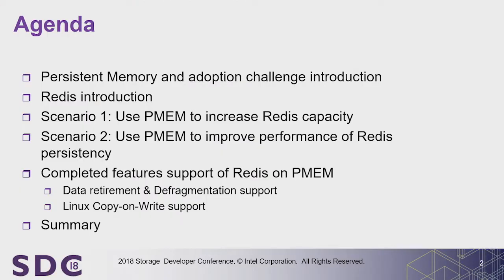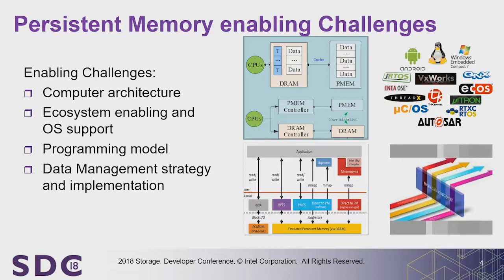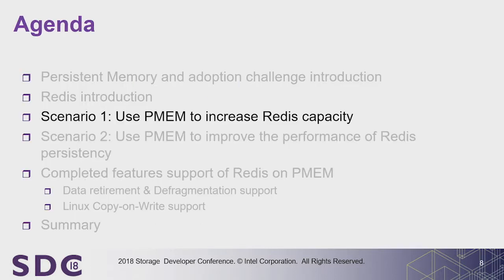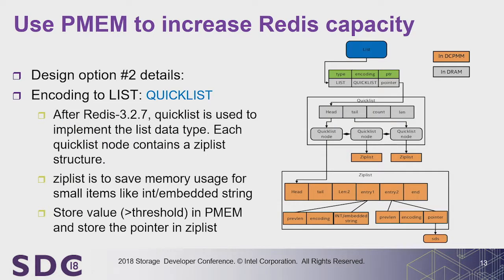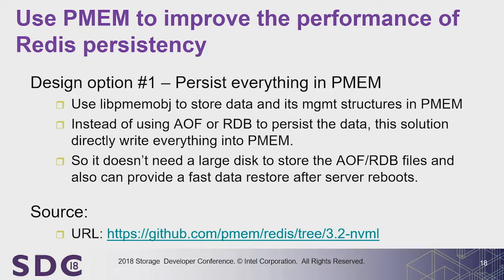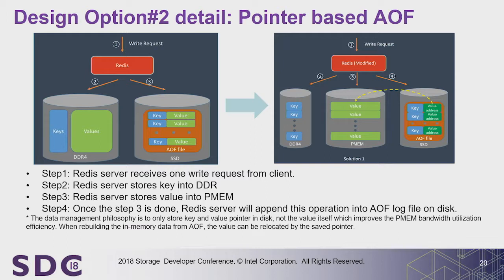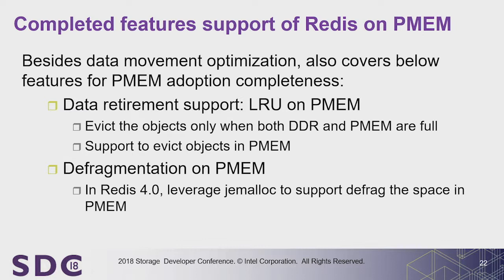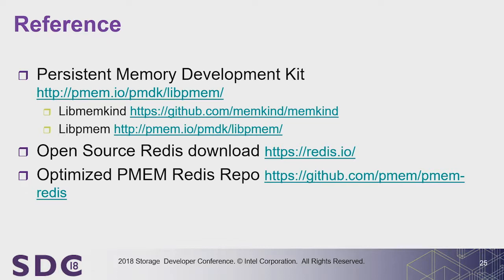SDC 2018 - Optimize Redis with Next-gen NVM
Presented by Kevin Shu, Solution Architect, Intel

Abstract:
Emerging persistent memory technologies such as Intel’s 3D XPoint™ will provide an opportunity to optimize database applications for a new tier of high capacity memory that is lower cost than DRAM.  This presentation describes how to use persistent memory to augment DRAM in the Redis in-memory key-value database.  We describe different ways to modify Redis to use persistent memory either as a large, volatile tier, or as a fast, persistent media.  We then explore how to achieve better performance based on the characteristics of the media.  Finally, we highlight two interesting challenges encountered during this work, and describe their solutions.

Learning Objectives:
1. Understand the benefit from emerging persistence memory such as Intel’s 3D XPoint™
2. Describe different ways on how to migrate database application such as Redis to use persistent memory to replace DRAM
3. Highlight the difference between volatile and persistent usage of persistent memory
4. Performance optimization based on persistence memory characteristics